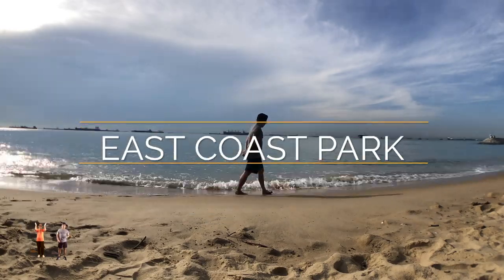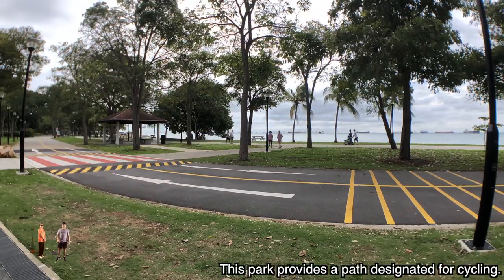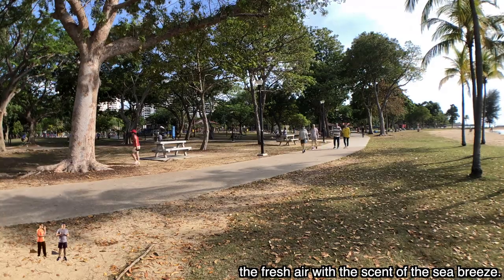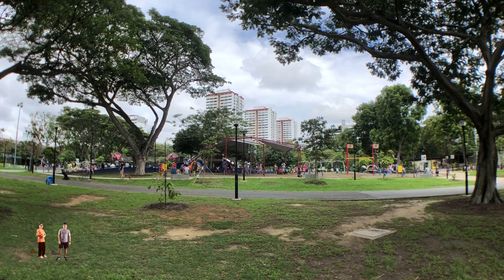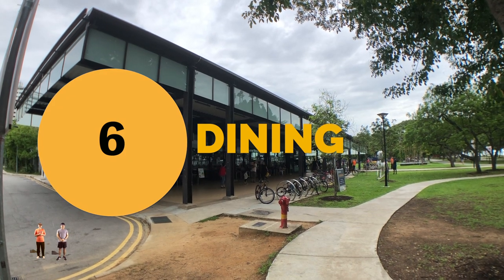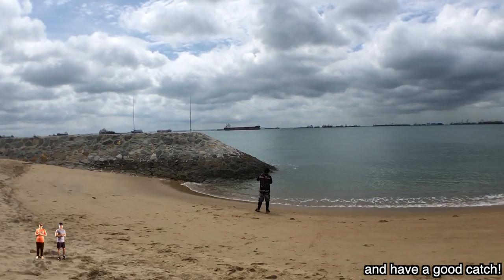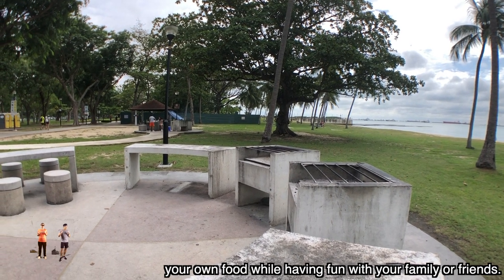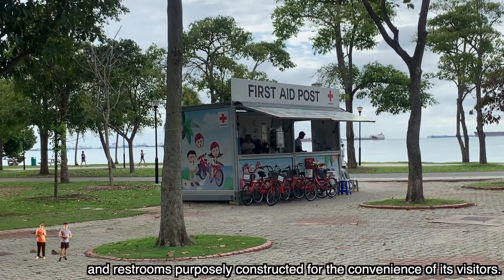9 THINGS TO DO IN EAST COAST PARK || EAST COAST SINGAPORE || SINGAPORE TOURIST SPOT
This video will show you the things you can do in East Coast Park, Singapore.